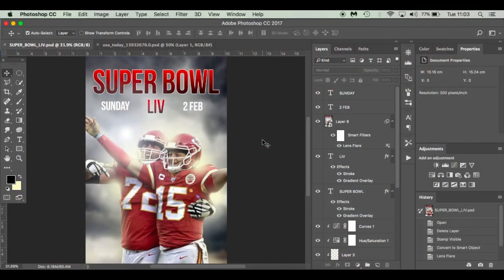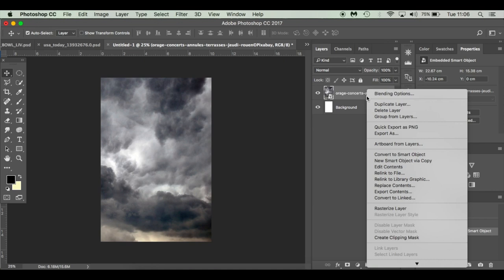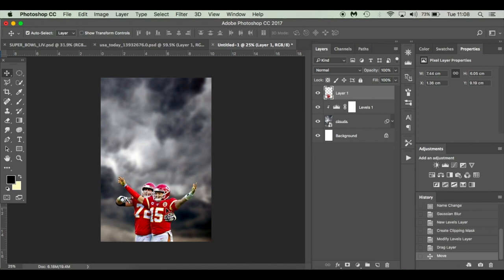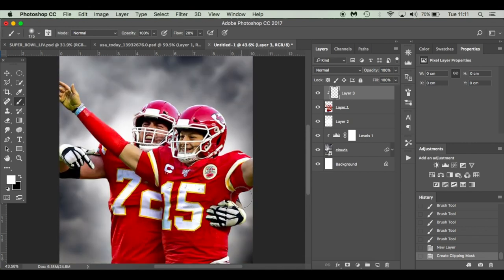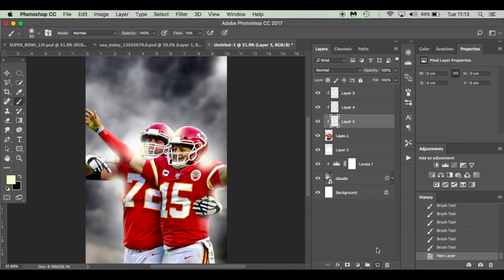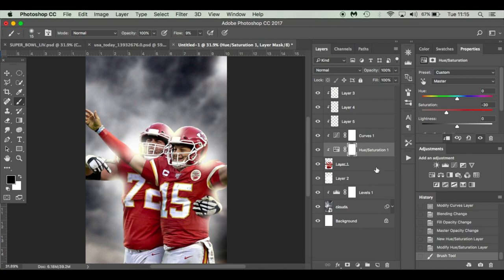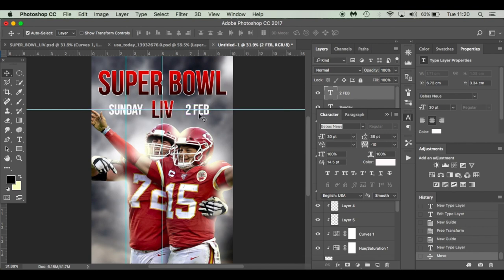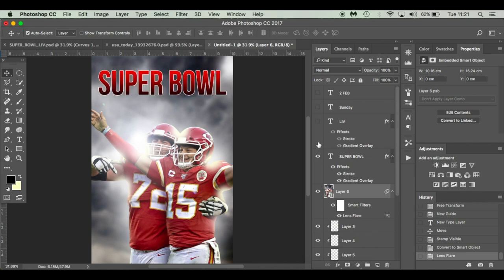How To Create a Sports Poster in Photoshop | Basic Tutorial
In this tutorial I will show you how to create a sports poster in Photoshop. Although it is Super Bowl themed, you can create this style for any sport that you wish. Enjoy creating!

To make following along easier, use K to pause on your key board and J and L to skip backwards and forwards slightly.